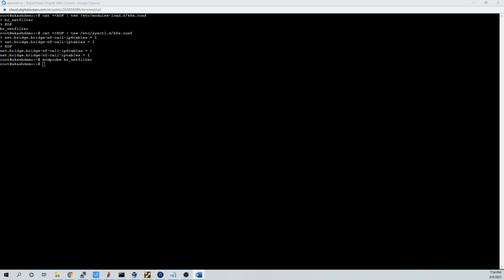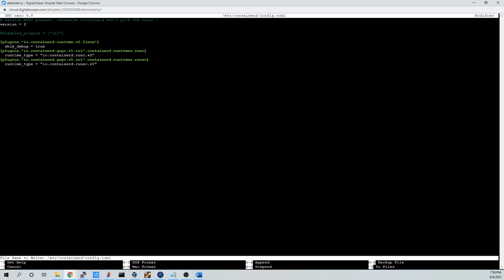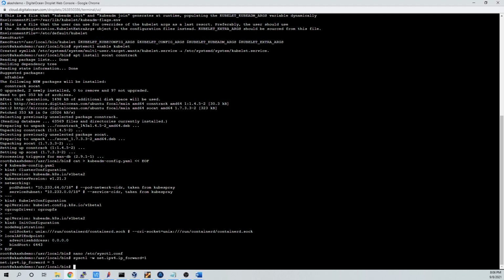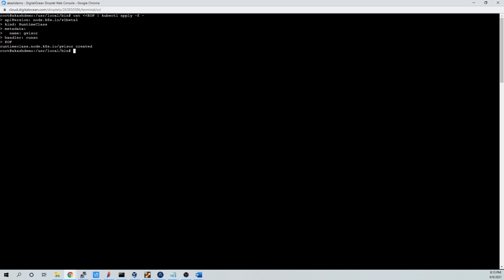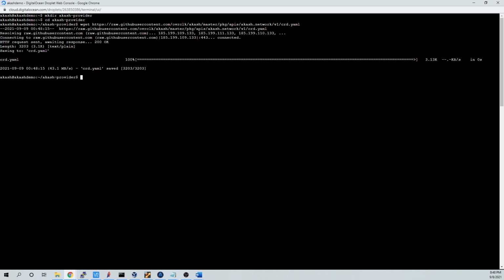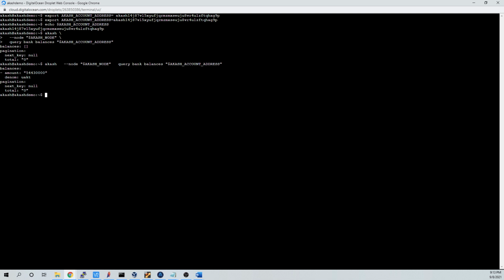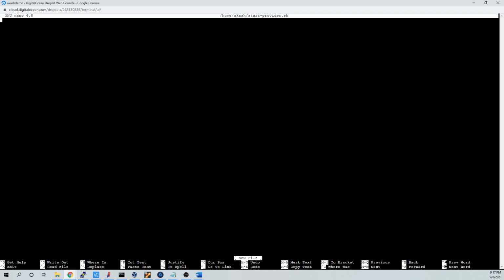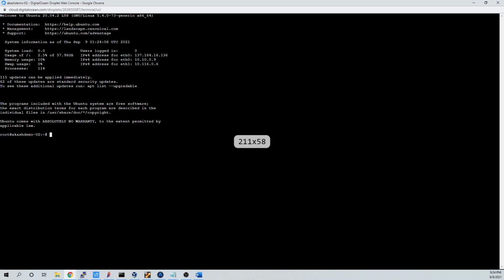Earn from the Akash Network!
In this video I explain step by step how to deploy a Akash Network provider. This is not for the faint of heart. You will need some understanding of Unix, Kubernetes, Networking, and cloud deployment. Look in the comments for a link to commands used in the video. There will be a part two follow-up to show how to add nodes to your completed deployment. I am just a hobby crypto miner making videos for fun on topics that I don't see readily available on YT. My channel is not for shilling or fear mongering. You won't see any "ITS TOO LATE!!" or "THE NEXT BEST MOST AMAZING THING YOU SHOULD BUY!!" I want to create informative videos on how to setup mining software and rigs. I will also be doing basic networking and talking about equipment I use and why.